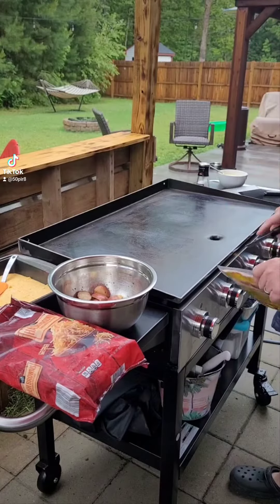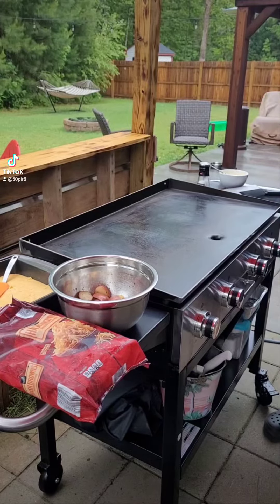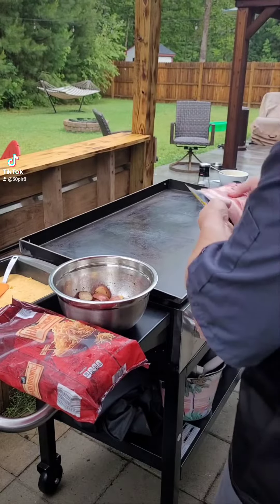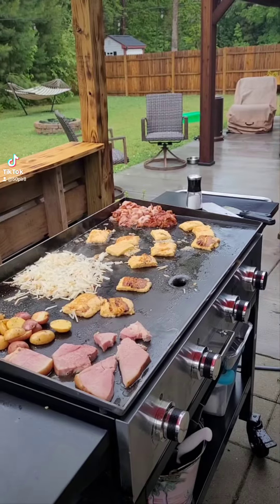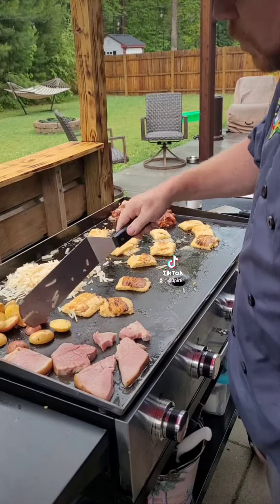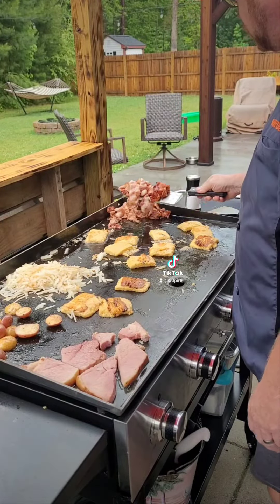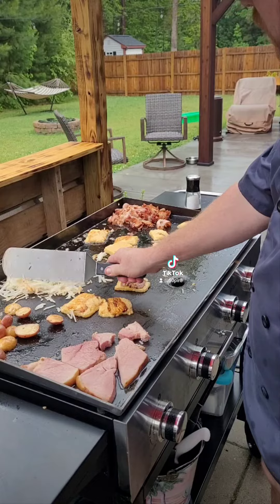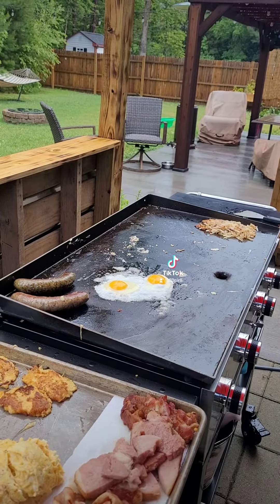Brunch on the new Blackhawk for Baxter's Birthday 🎂